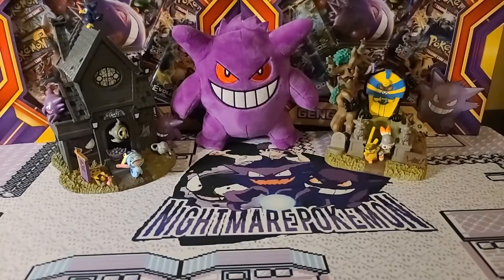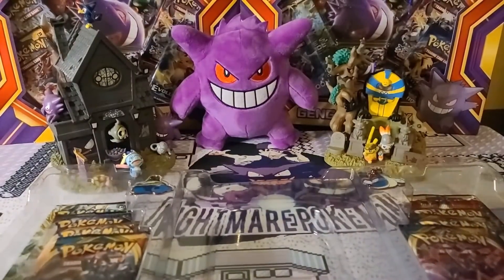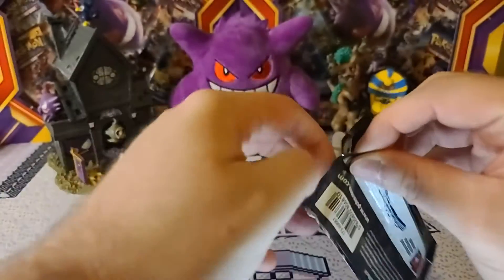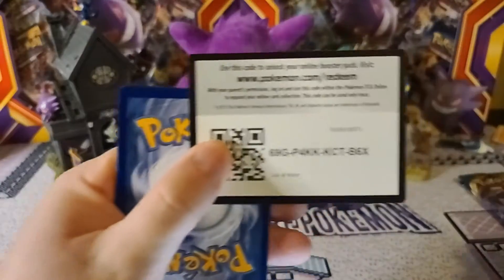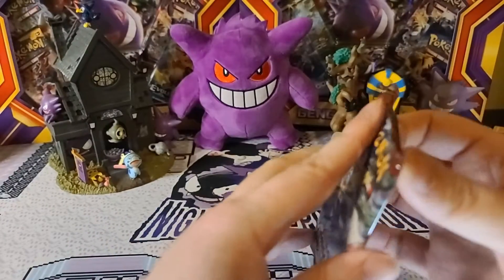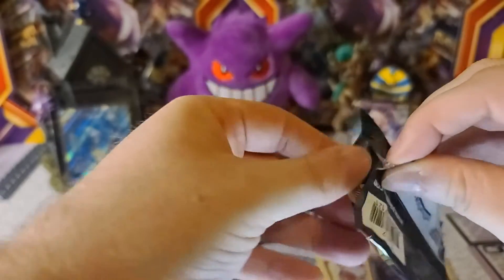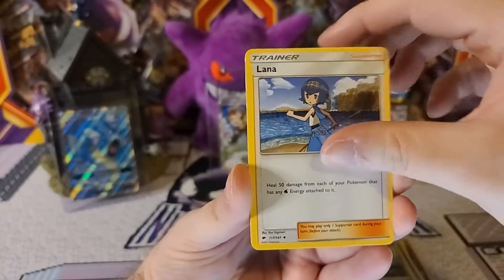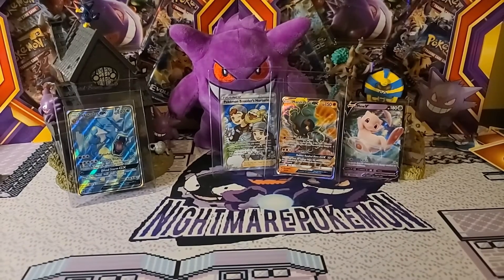Did it happen again? Did I open another error pack?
In today's opening I am opening the Snorlax and Lapras vmax collection box.  Not only are there several packs to open, including the amazing Steam Seige, but you get four amazing cards, Lapras V, Lapras Vmax, Snorlax V, and a Snorlax Vmax card.  You also get a mini binder to place those amazing pulls in.